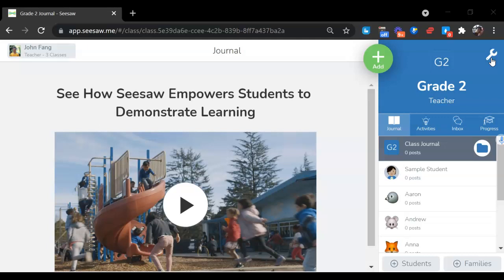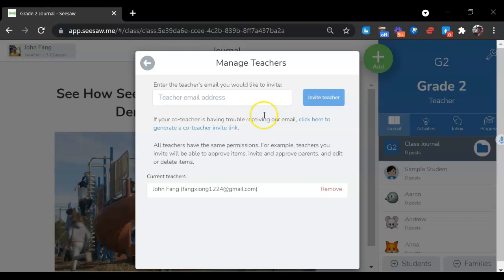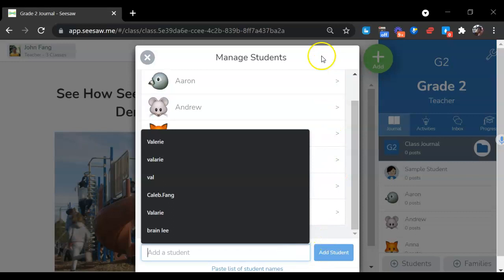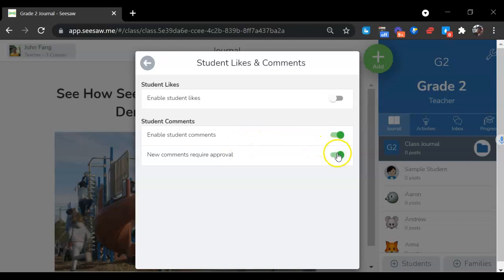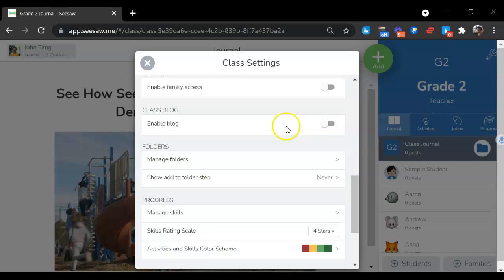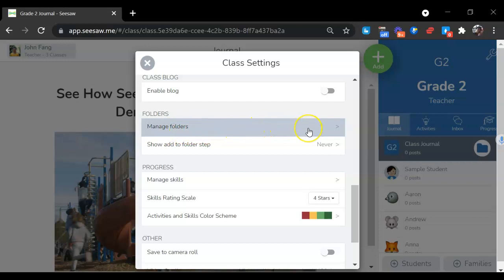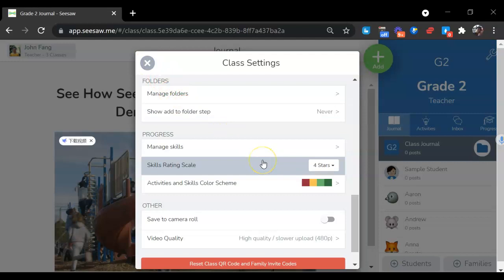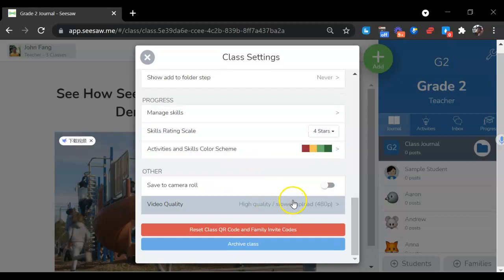How to adjust class setting